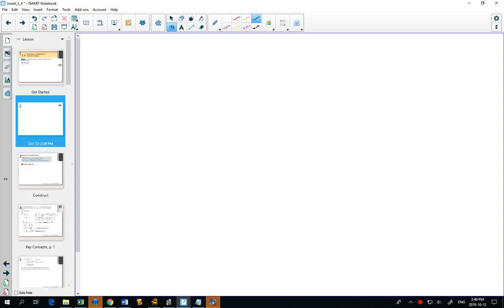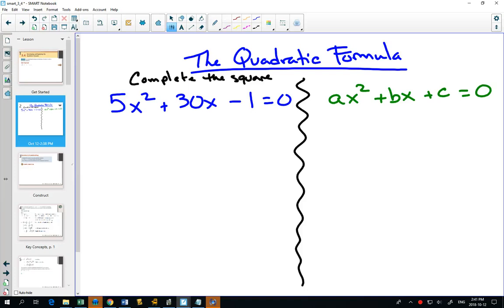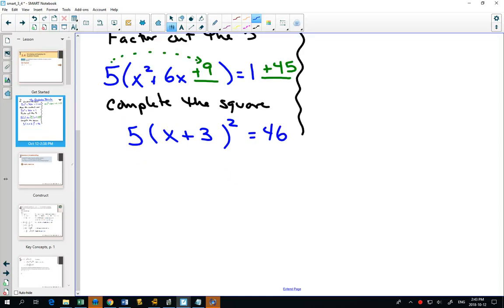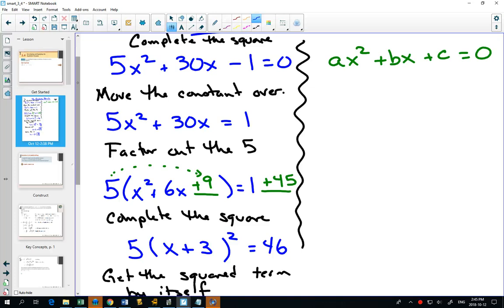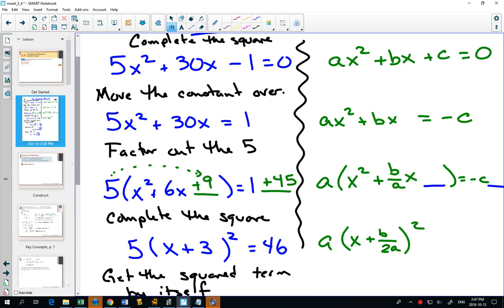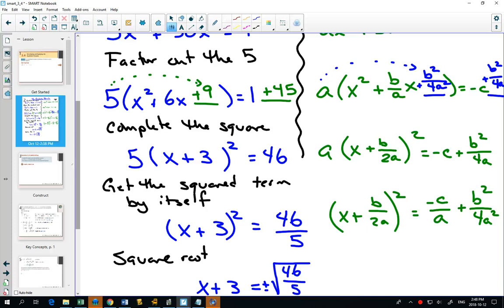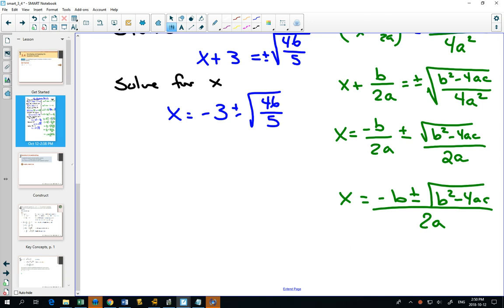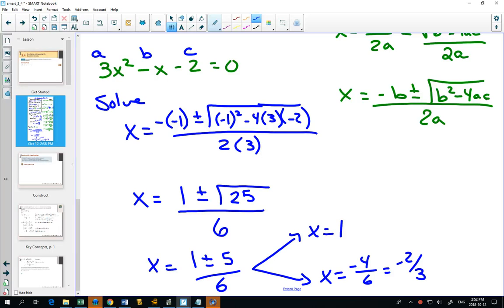30SP Deriving the Quadratic Formula with Completing the Square